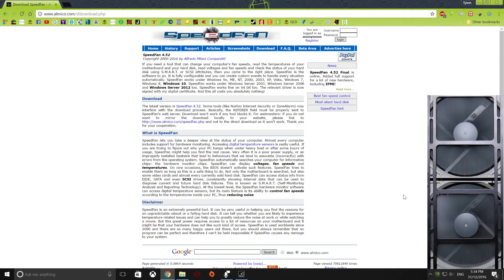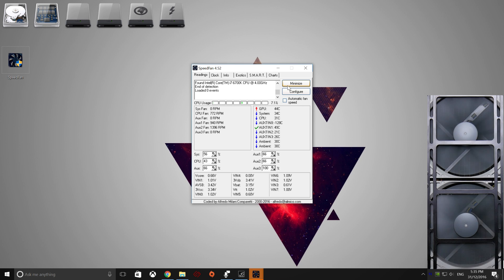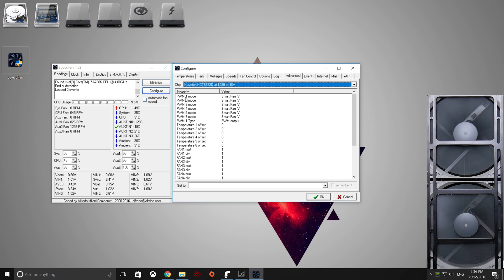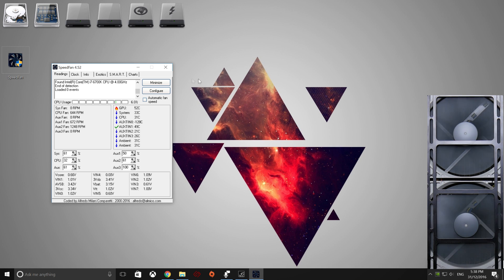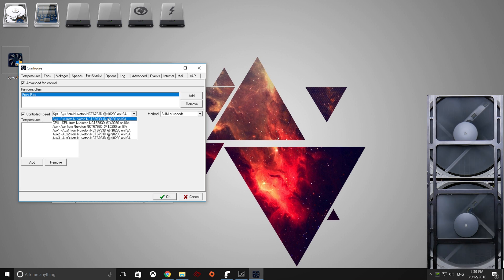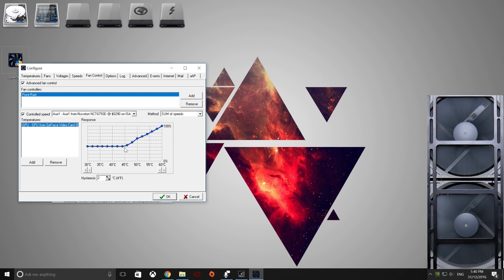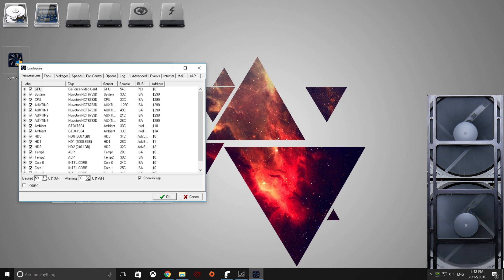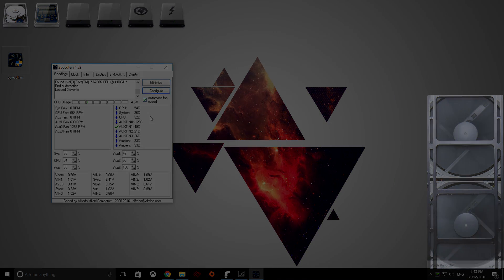How to Setup SpeedFan